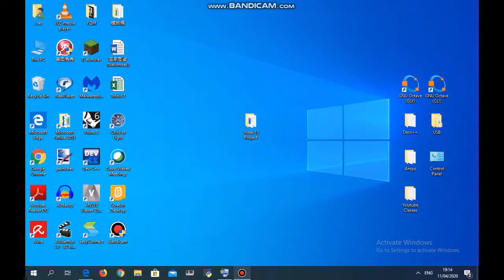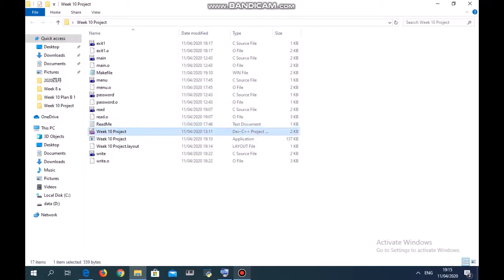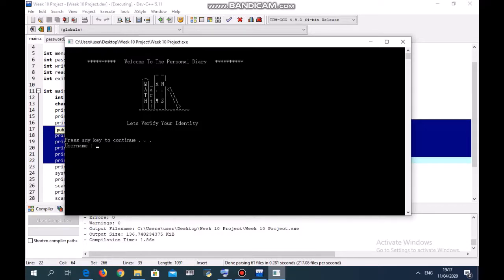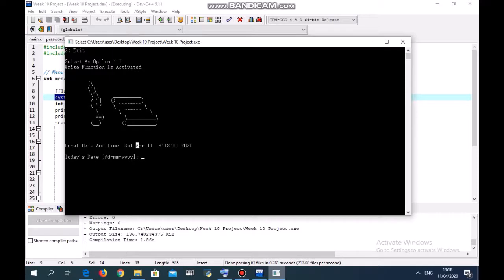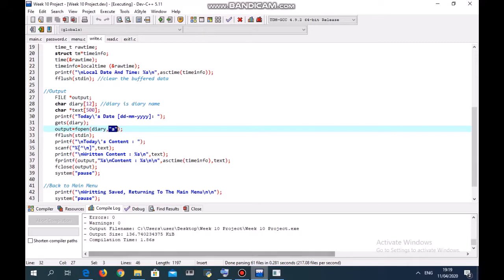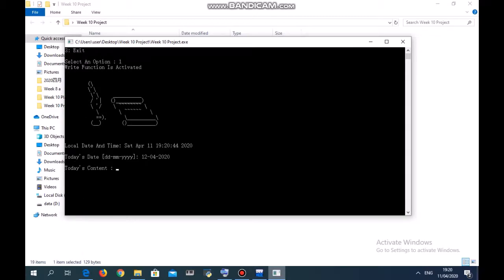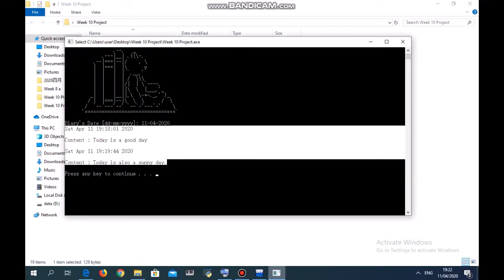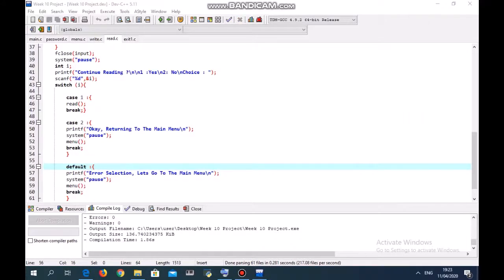Week 10 Project - Personal Diary Management System In C Language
A Simple Personal Diary in C Programming
Written By : Yew Qi Ming
Language : C
IDE : DevC++
Screenrecording App : Bandicam

The source file will be uploaded after a month.
Do not plagiarism, do them youself.